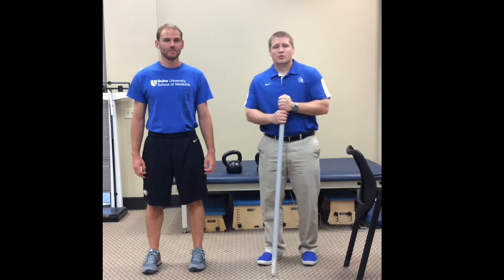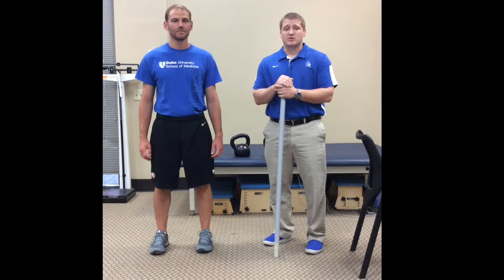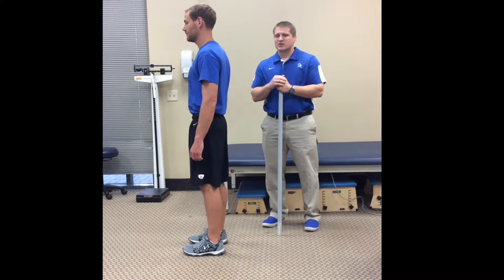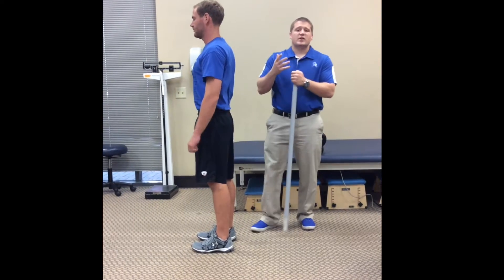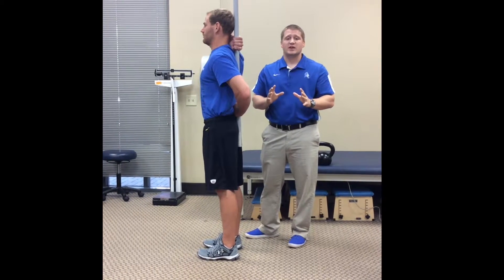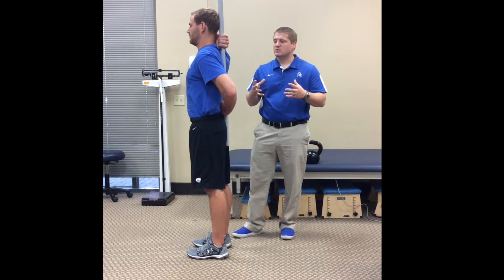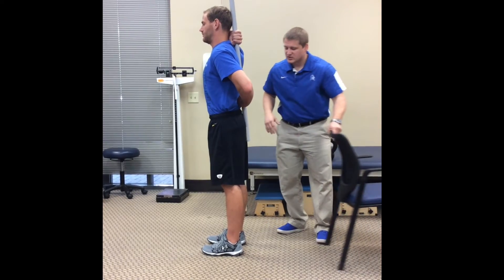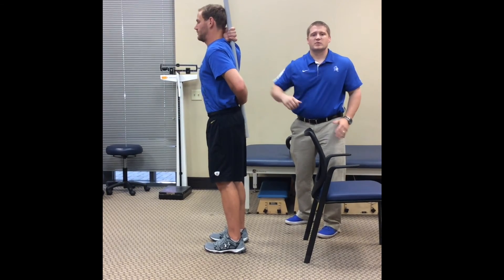Coaching the Hip Hinge